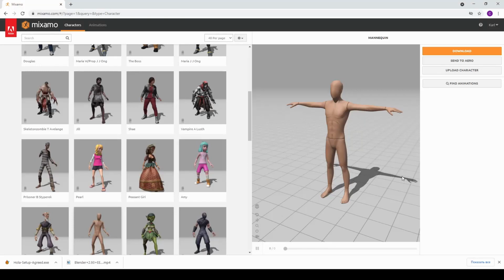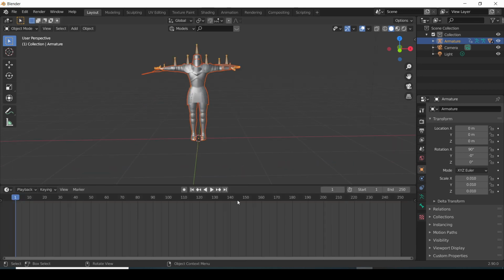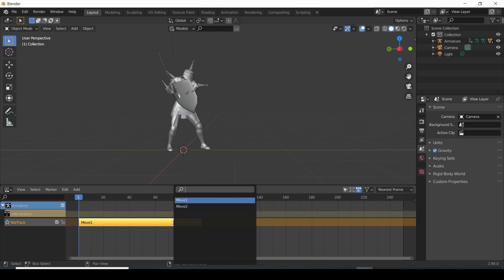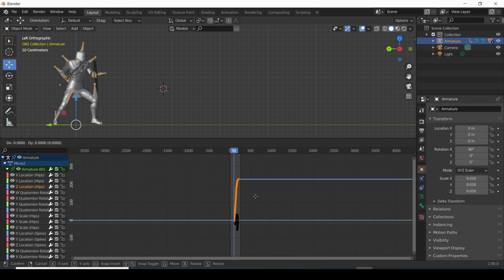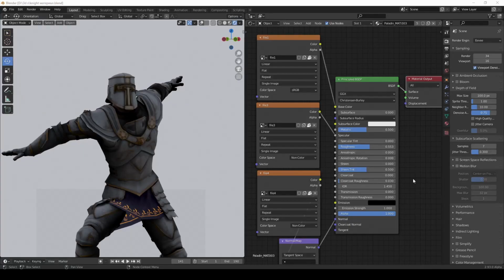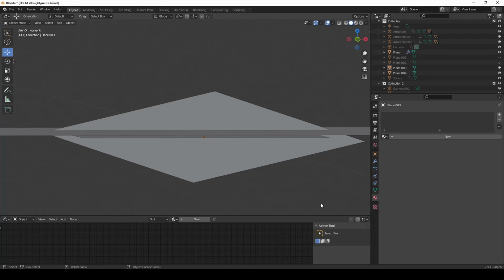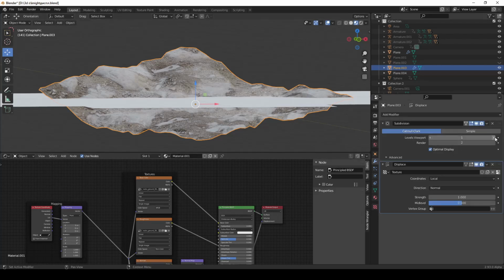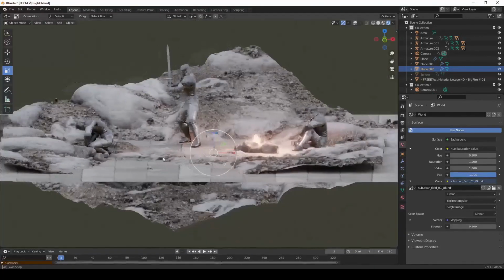Tutorial on how i created knight scene with Blender 2.93 EEVEE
In this tutorial I will show the basic steps of creating a scene with knights from my previous video.
    It will go in detail about importing and combining several animations from mixamo, and more briefly: creating the material of  knight, ground displacement, fire and light.
The video says that the scene is posted on Gumroad and it will be available to download for free or for a fee. But as it turned out on Gumroad not allowed to post free files that weigh more than 25mb.
    However, free files can be downloaded from google disk.
    Video footage of the fire could not be packed into blend file, so it lies separately in the archive and it will need to be connected to the material in the standard way.

00:00 - Beginning
0:36 - Animation
8:42 - Knight's material
10:43 - Displacement
13:51 - Light and fire